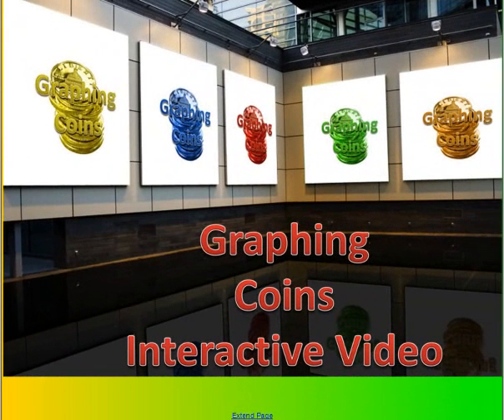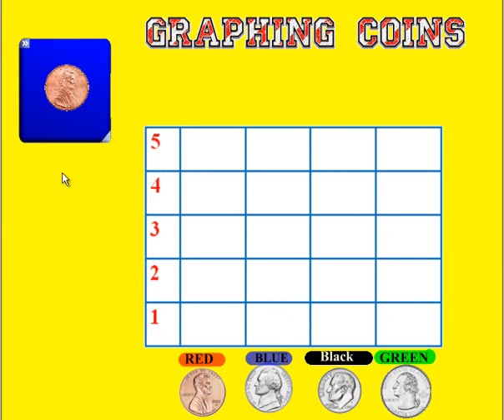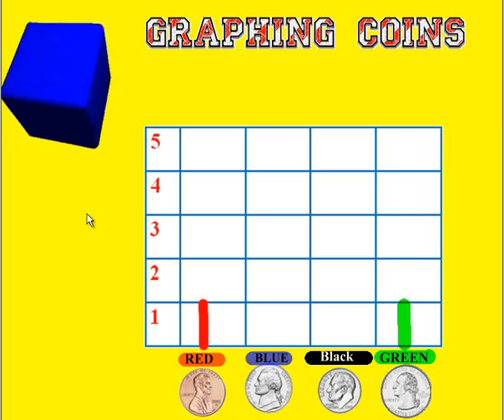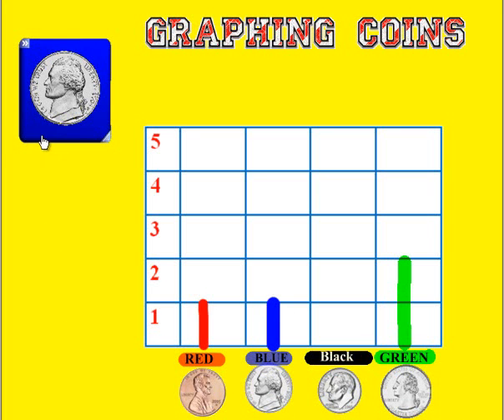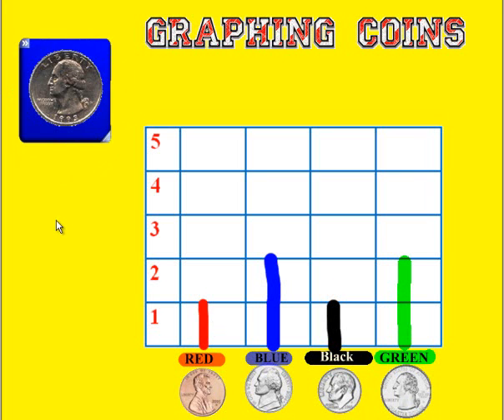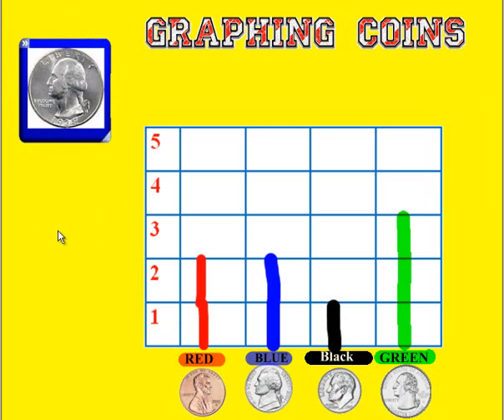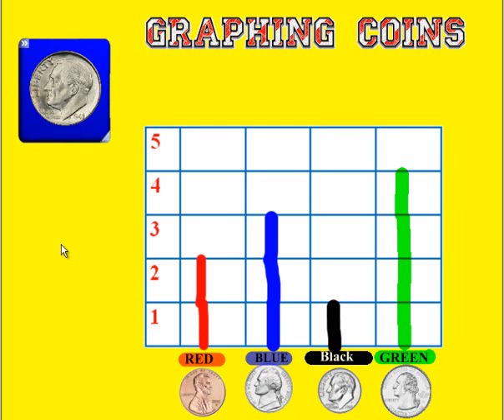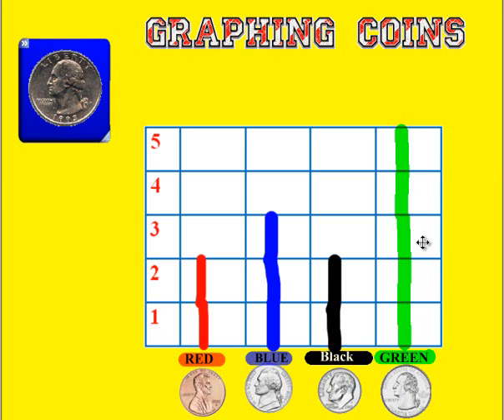Graphing Coins video 2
Description
Graphing Coins